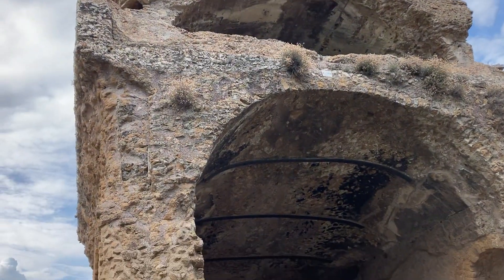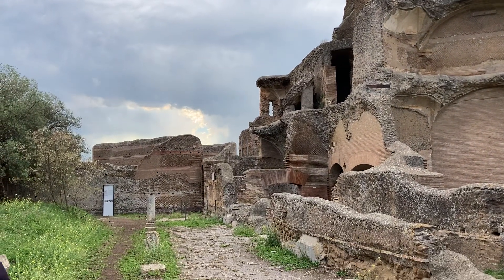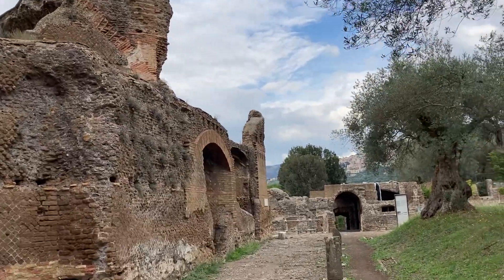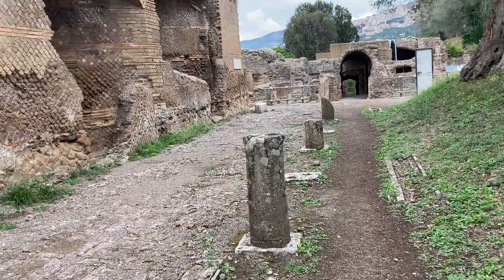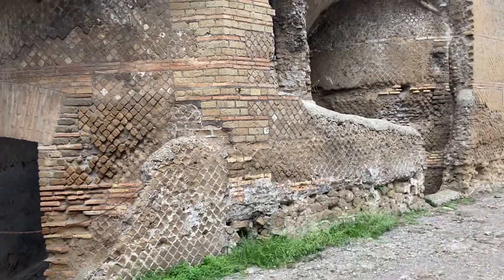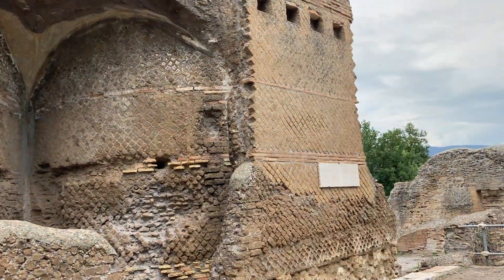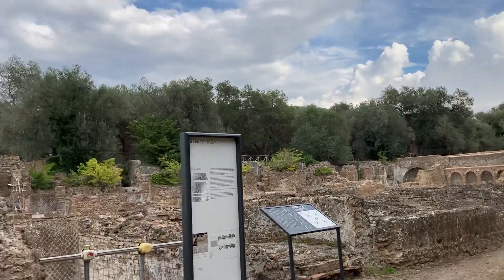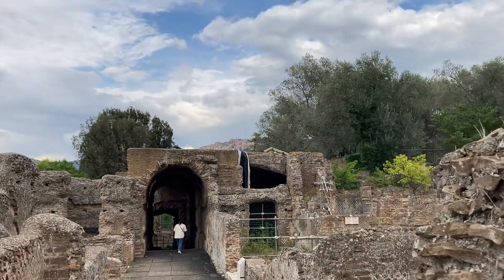Villa Adriana 2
Hadrian’s Villa